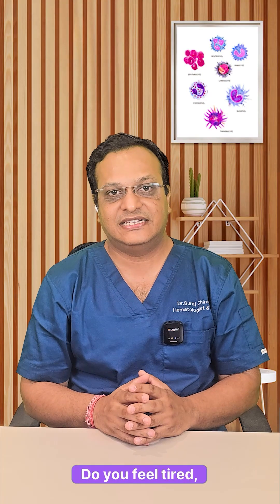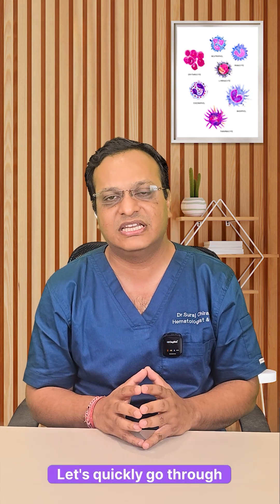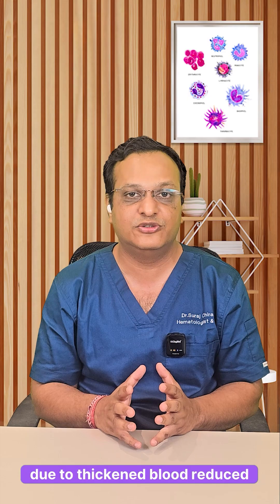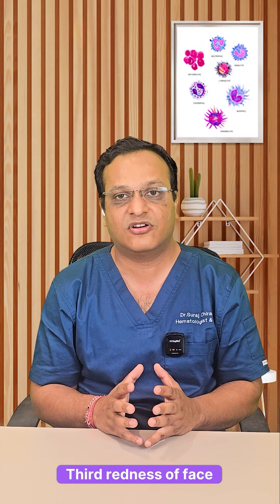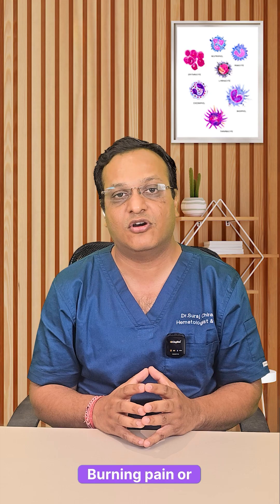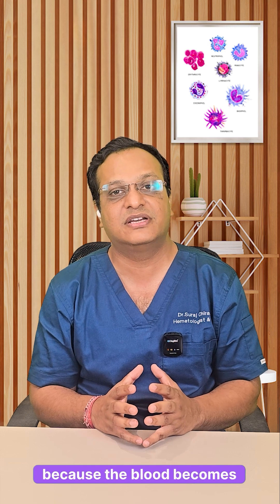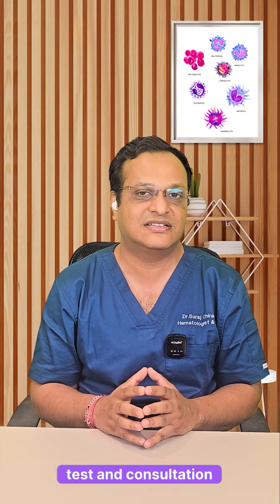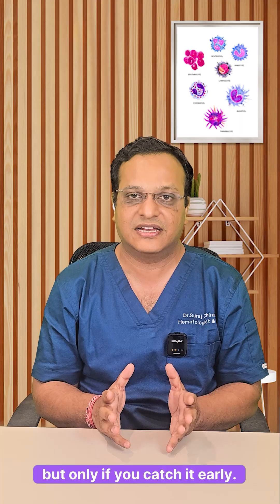5 Warning Signs of Polycythemia You Should Never Ignore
Polycythemia is a serious blood disorder that often goes unnoticed until it causes major health problems. In this video, discover the 5 early warning signs of polycythemia you should never ignore. Early detection can make a big difference. Stay informed and protect your health!